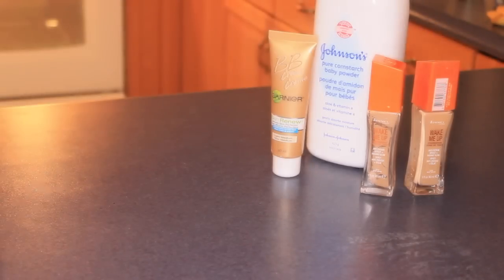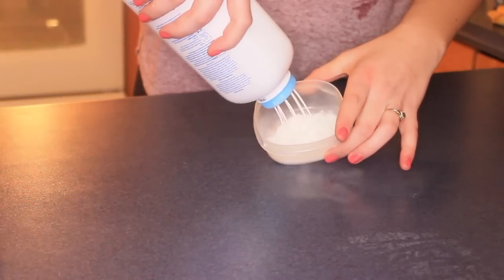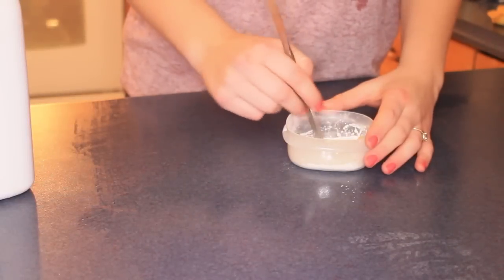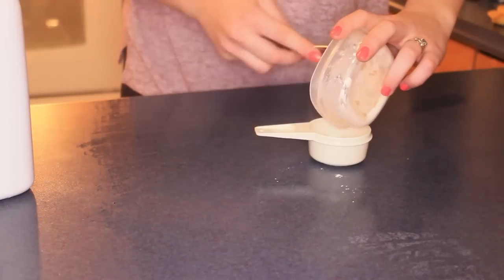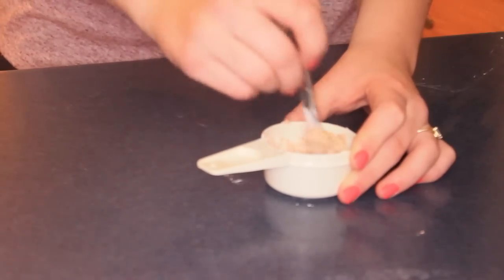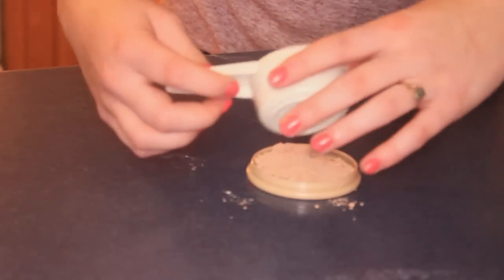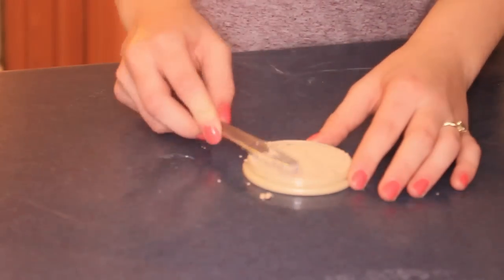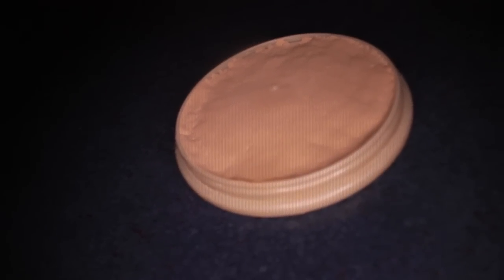DIY Stay Matte Rimmel Powder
Did you run out of powder? Parents won't let you buy more makeup?
Heres a video showing you how you can DIY the most talked about drugstore powder using things you probably already own!

See you saturday :)